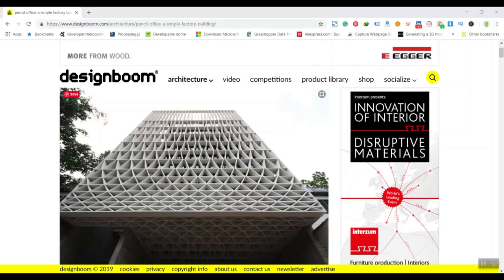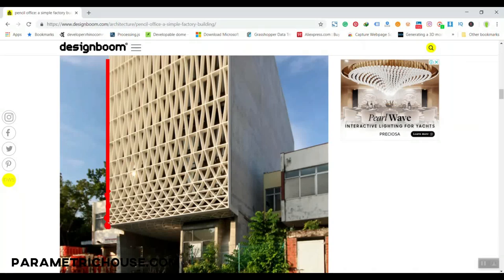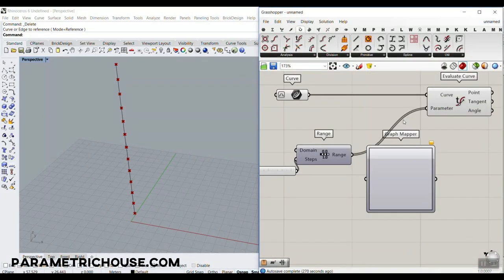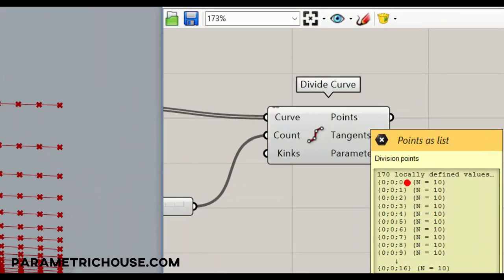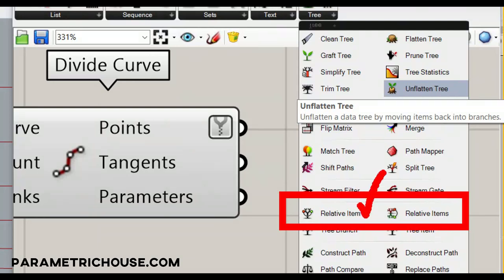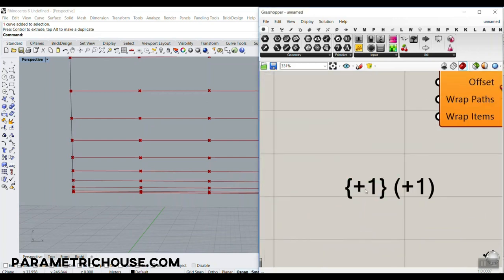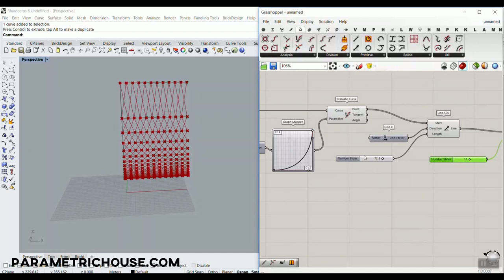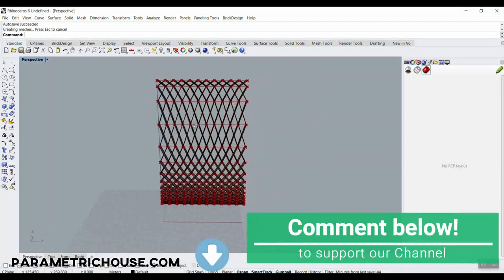Grasshopper Tutorial - Building Facade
In this rhino Grasshopper Tutorial, we will model something similar to the Pencil Office facade. First, we will draw a simple line which will define the height of the facade and then by using evaluate curve and graph mapper divide the line with a non-linear distribution. In the end, we will talk about the "Relative Item" component and how it can help us connect the point together.